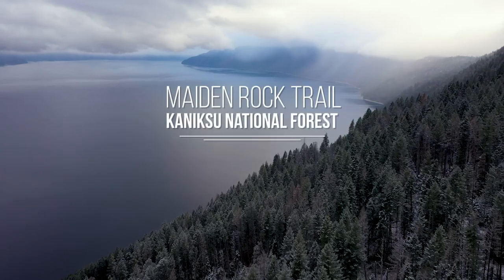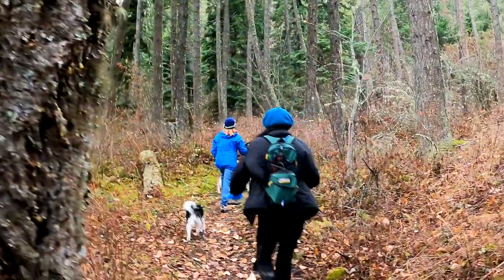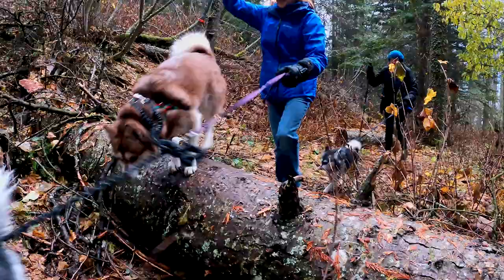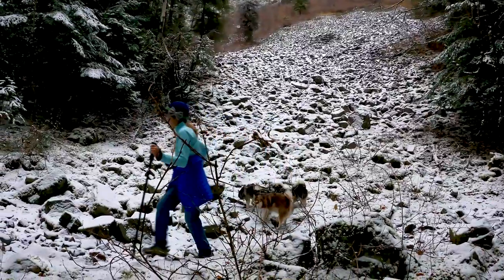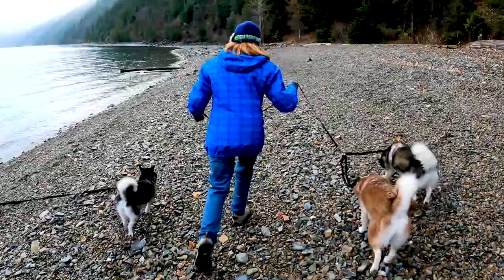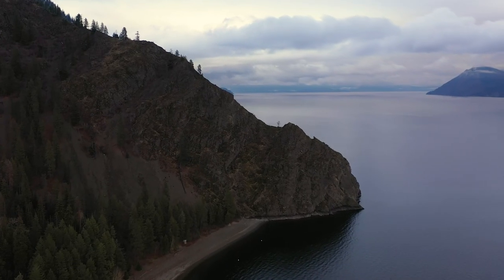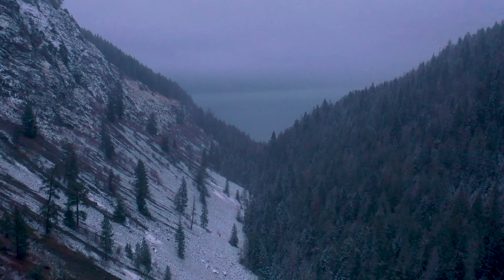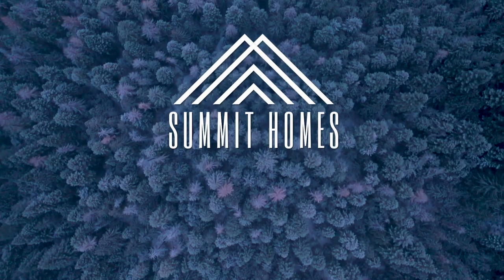Kaniksu National Forest, Idaho: Maiden Creek Trail